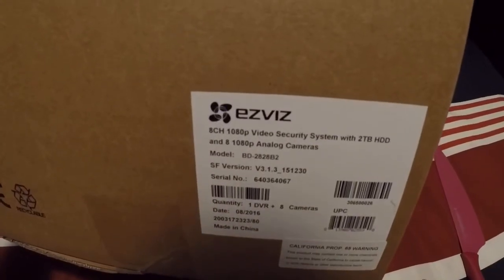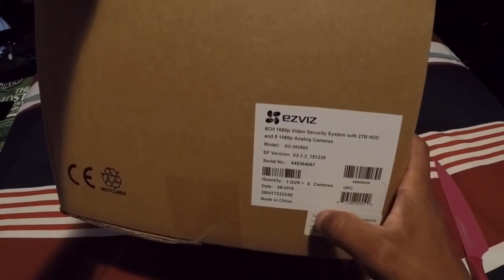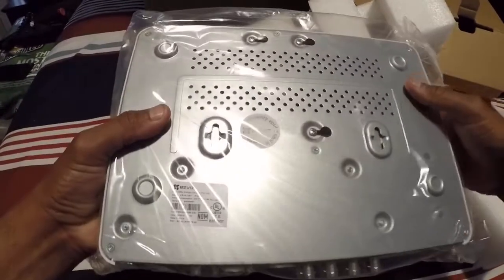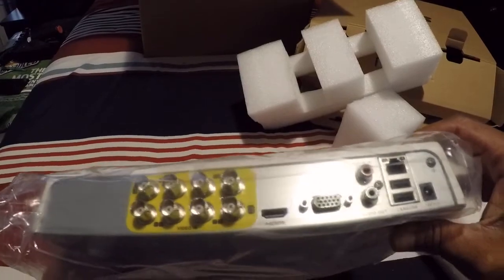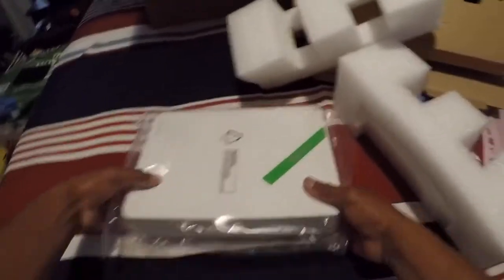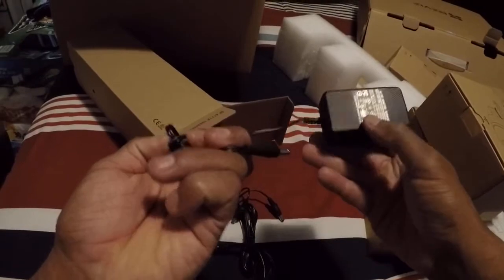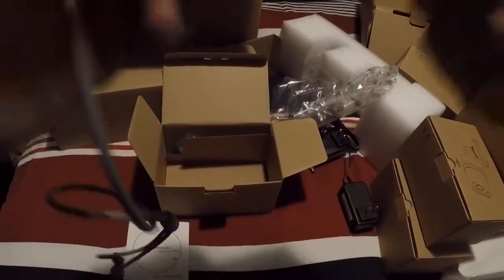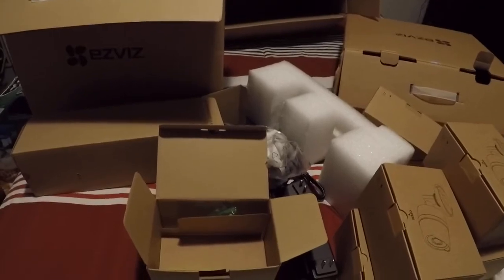EZVIZ 1080p Security System 8 HD Cameras 8-Channel DVR 2TB HDD 100 ft. Night Vision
Unboxing my EZVIZ DIY SYSTEM works with Alexa